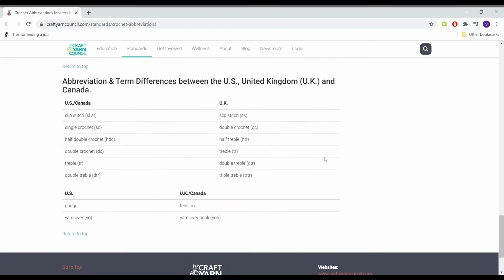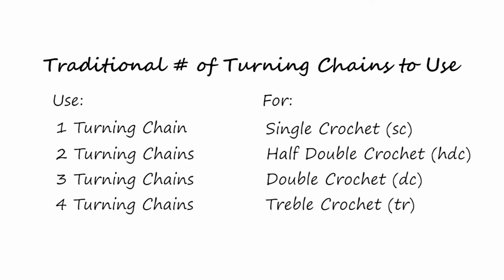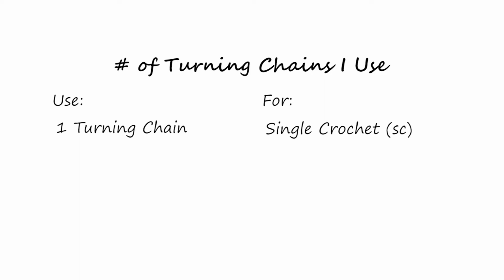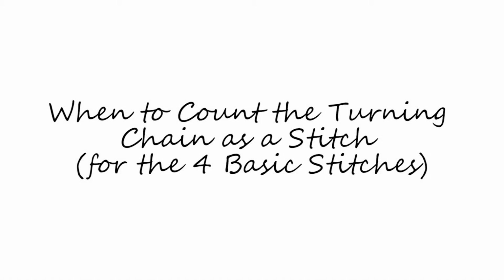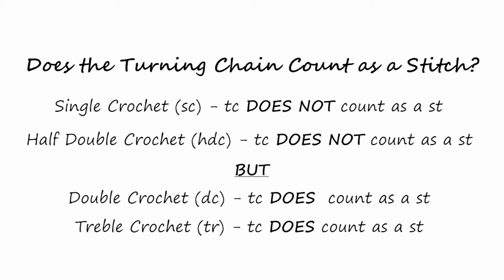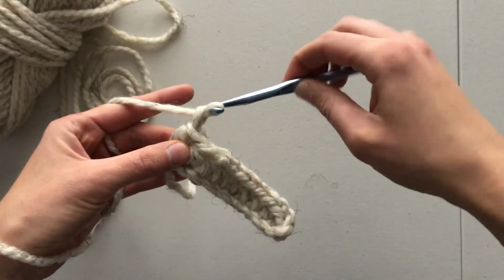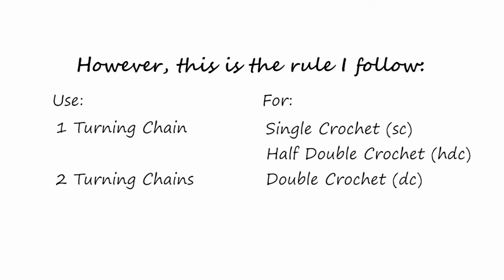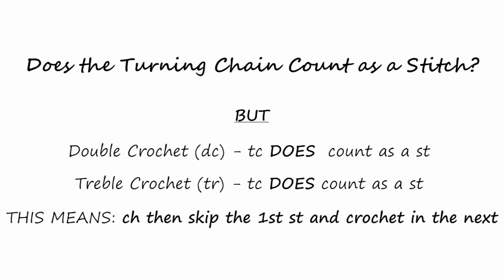Turning Chains in Crochet for Beginners And When A Turning Chain Counts as a Stitch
Turning chains are used in crochet at the end of a row to create height so that when the work is turned, a new row can be added on top. But not all crochet stitches require the same number of turning chains. And, did you know that turning chains can be used as the first stitch of the row?

Find out more in the video. I cover:
- The definition of a turning chain
- The number of turning chains required for the 4 basic crochet stitches
- When to count the turning chain as the first stitch of the row

Or skip on to the end and review the summary with me.